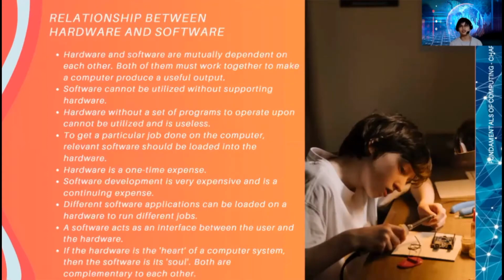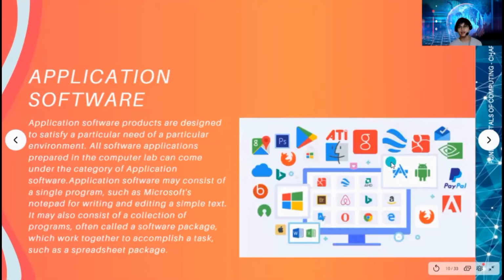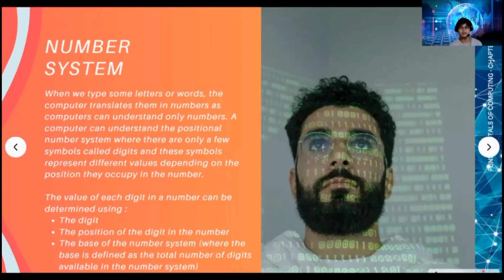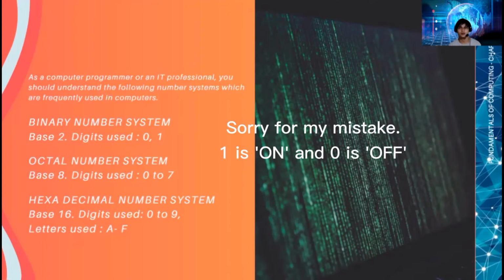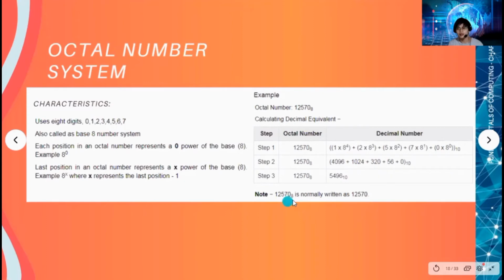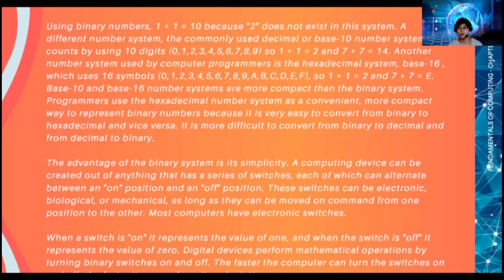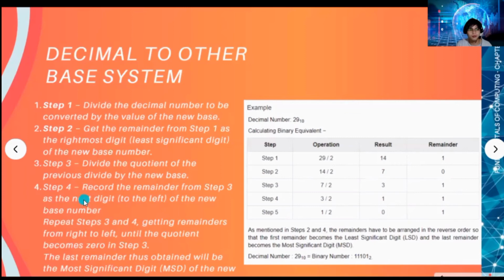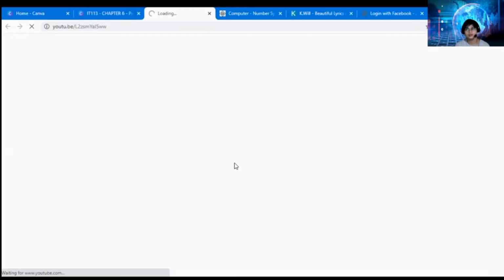Fundamentals of Computing - Chapter 6: Basic Computer Concepts Part 4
COMPUTER COMPONENTS PART 4
Hardware
Software
Number System
Number Conversion